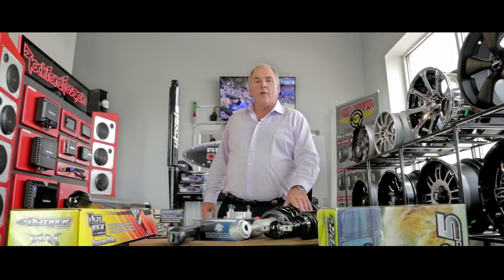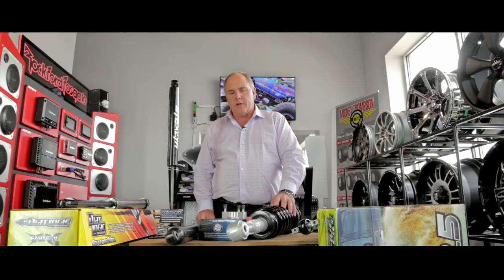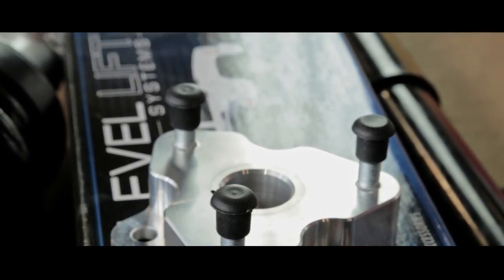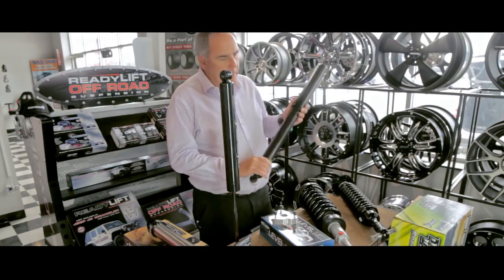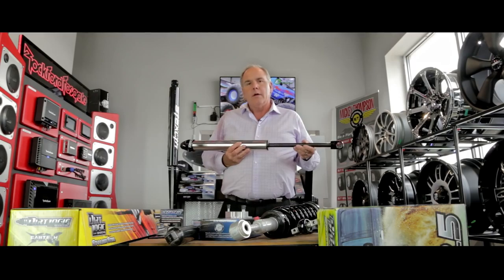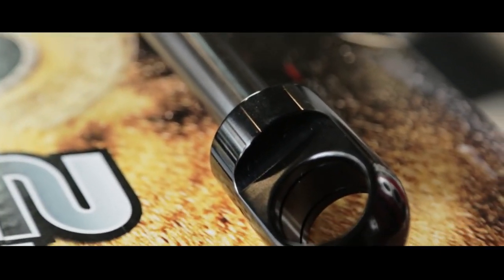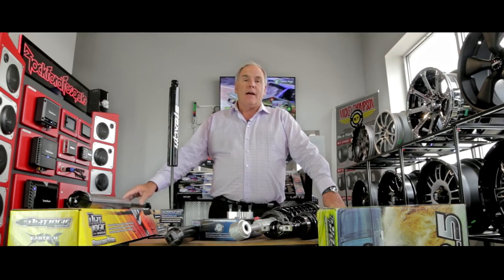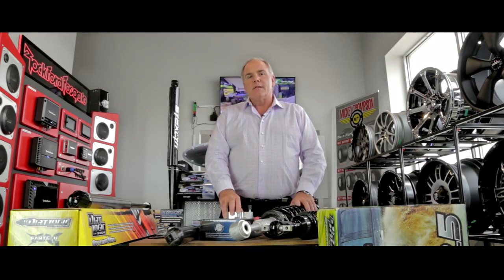What Does a Suspension Lift Kit Do? - AutoLovins.com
A Brief discussion about lift kit. Waht is lift kit and what does a lift kit do.